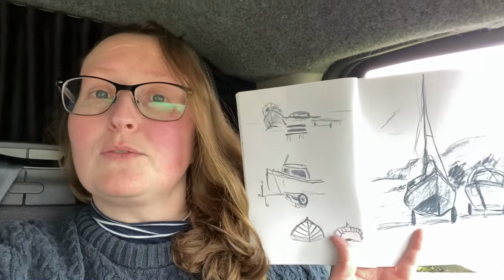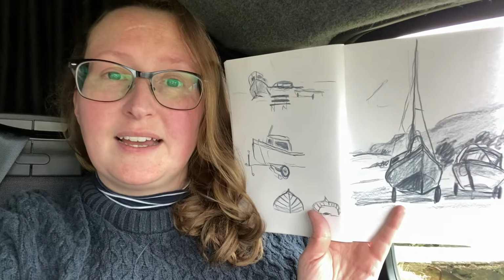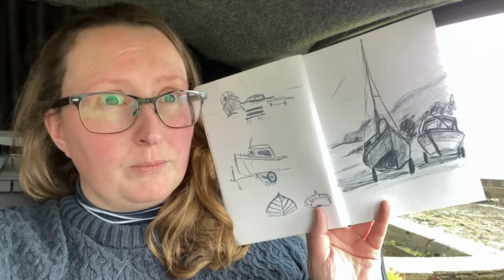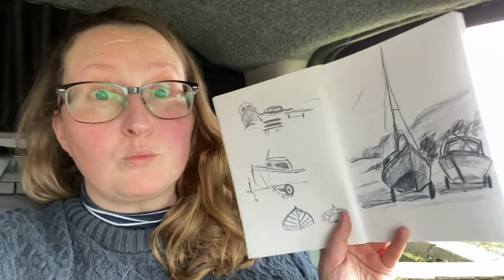RAINY DAY SKETCHING (ARRAN) - an illustrator’s holiday in Scotland (day 5) - The Daily(ish) Vlog 231